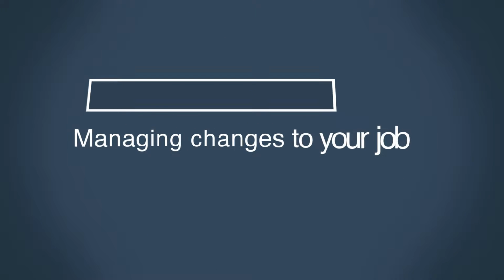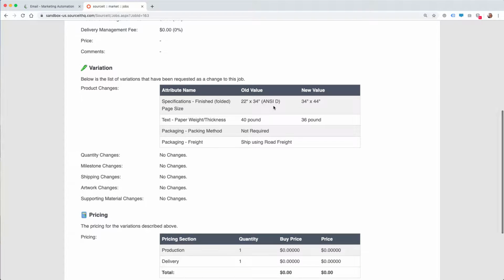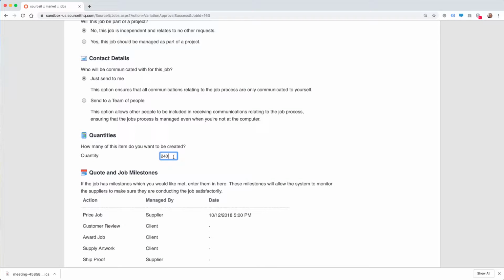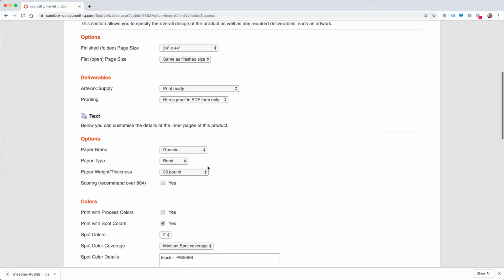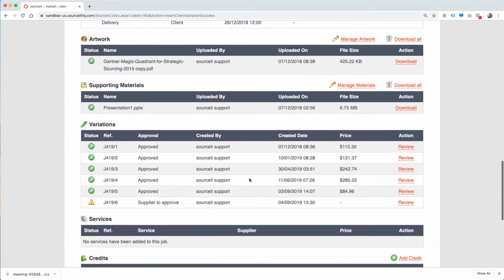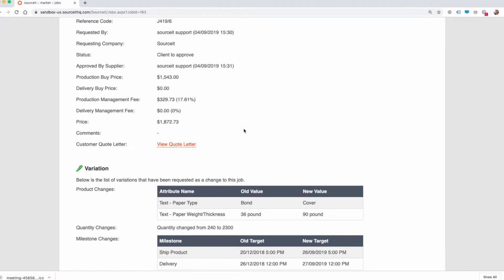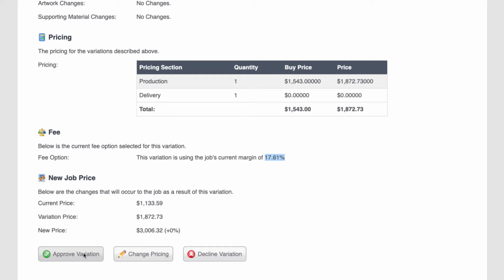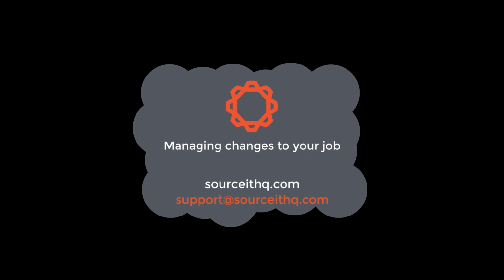Managing variations as job stage